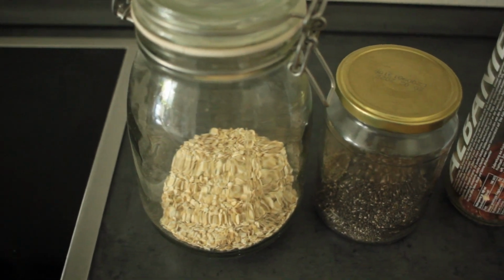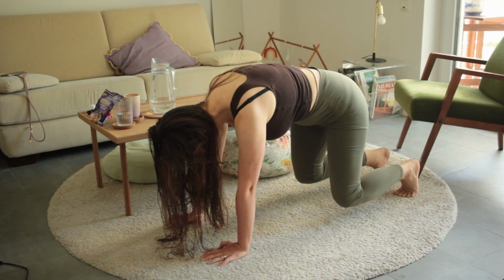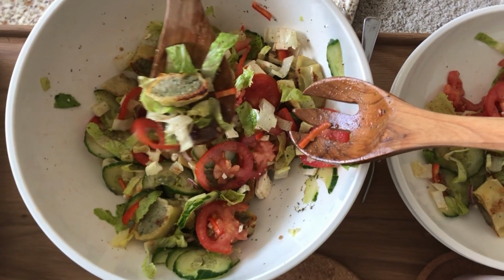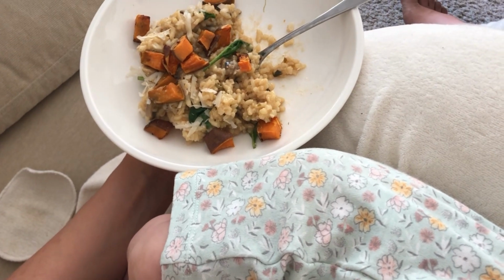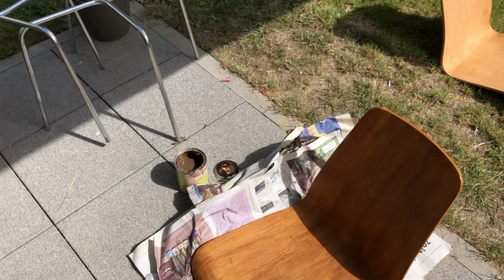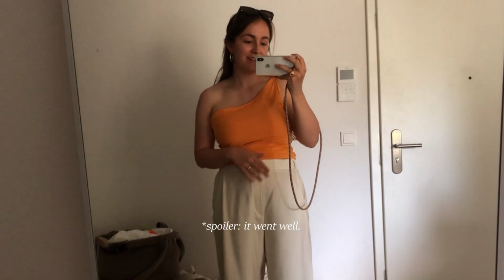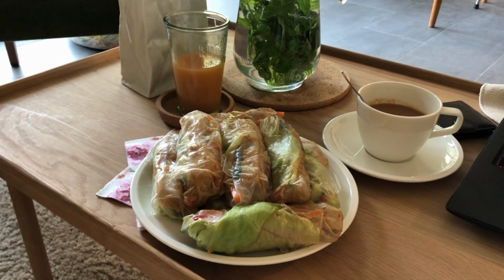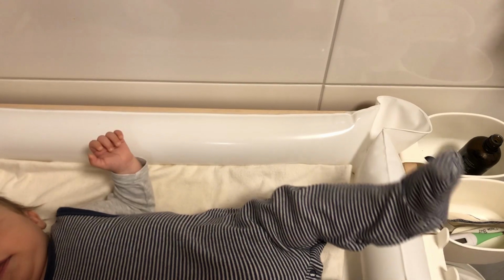vlog | an ordinary week with a newborn | settling in | simple meals | f🌸f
how the first time away without baby went. 8 weeks in with an easy care baby. Enjoying a calm life, cooking easy but still healthy meals and wondering about if I'm actually not as introverted as I always thought.